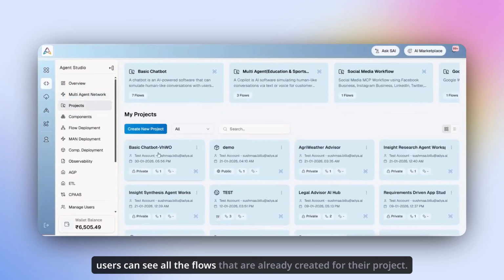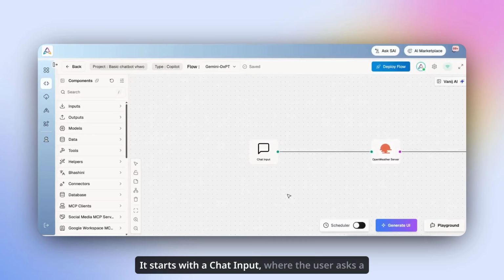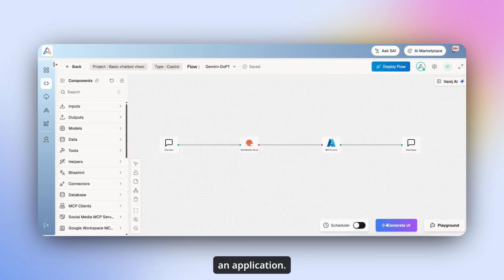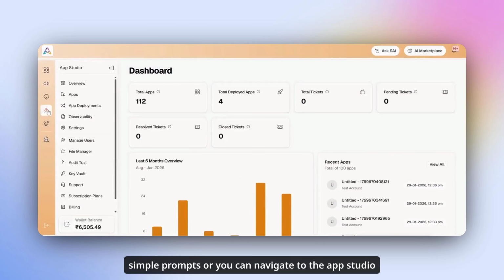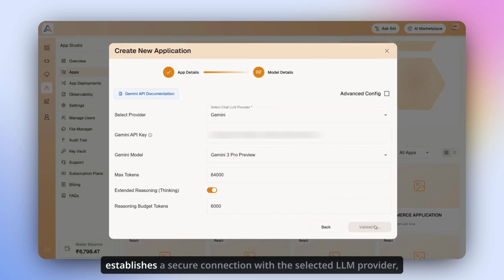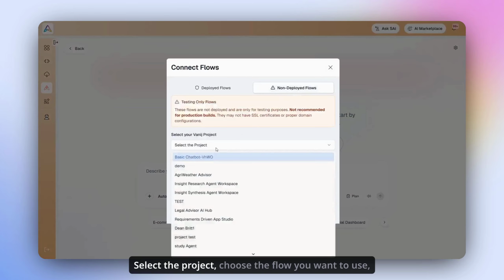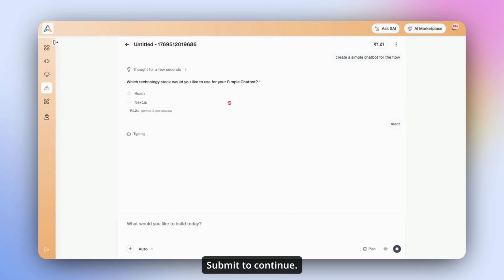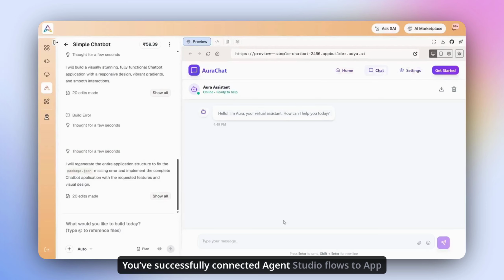Connecting Agent Studio Flows to App Studio – Complete Guide